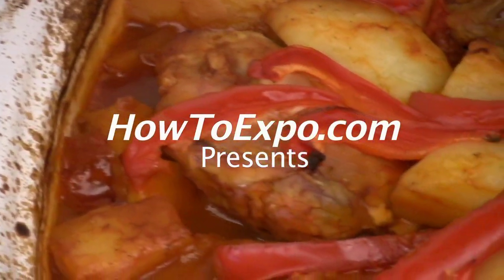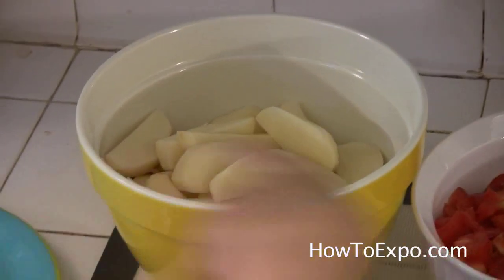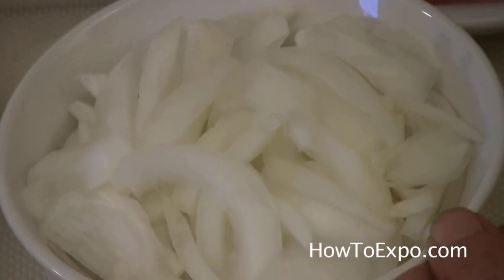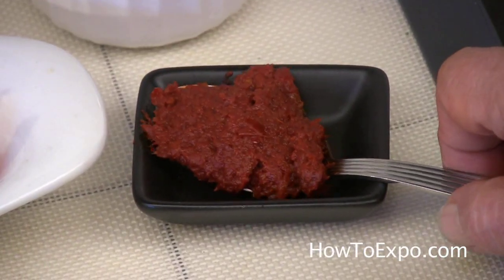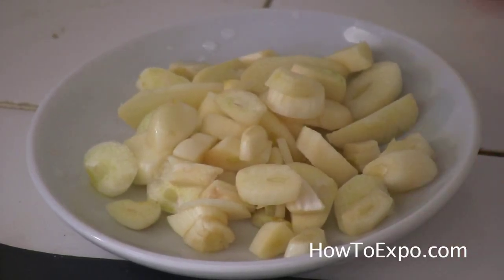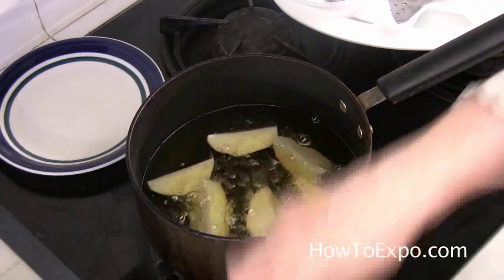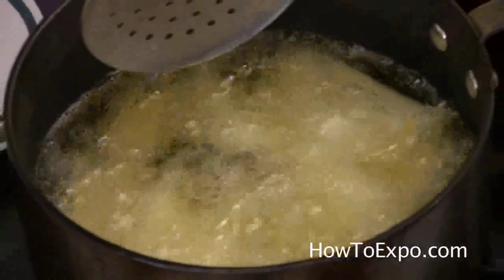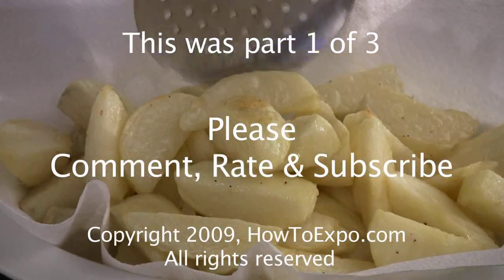Oven Roasted Chicken and Potatoes (Best Oven Roasted Chicken)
Homemade roasted / baked chicken and potatoes, coated with vegetable, tomato sauce, and spice.

My name is Mariette and I love food and cooking.  I'm always in the kitchen cooking up a new recipe. This  instructional video is on how to make  this lovely roasted chicken and potato recipe.  If you are having a party or a gathering with friends and family this would be a great addition and will be a favorite at your dinner table.   Serve it with rice, a salad or on its own.